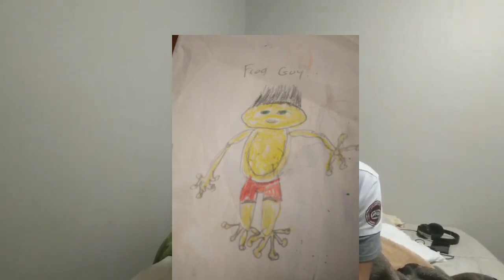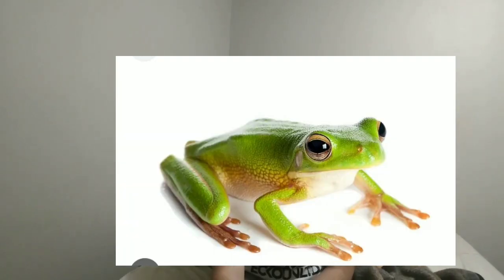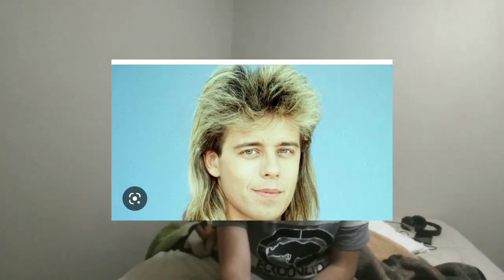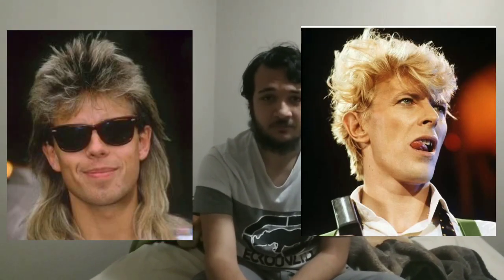Explanation of "CRAZY WORLD 2"